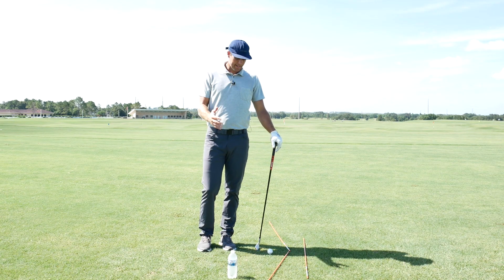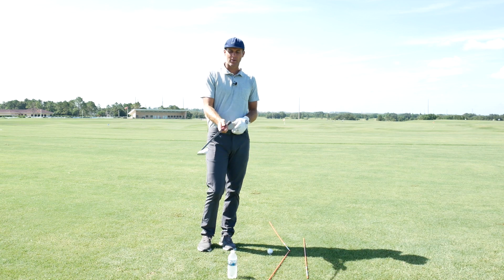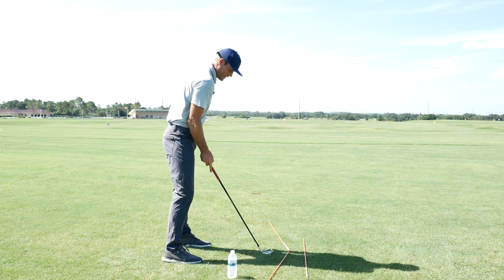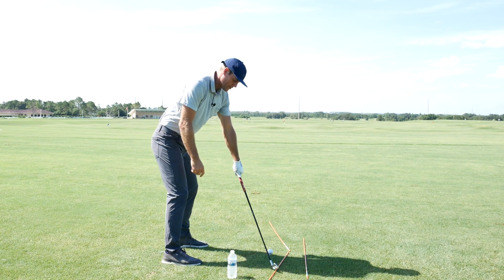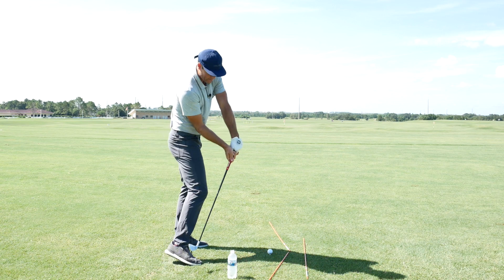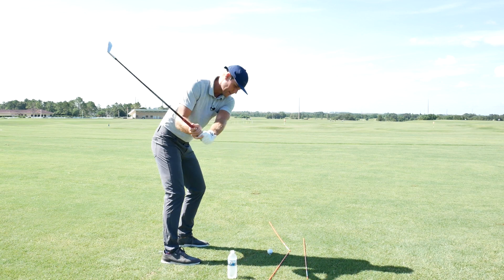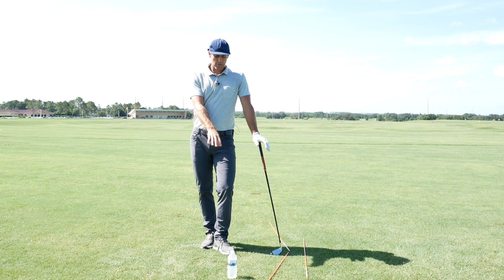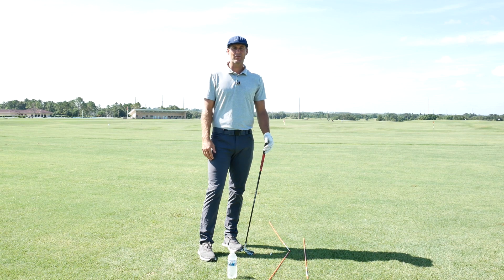A DRILL TO IMPROVE YOUR STRIKE